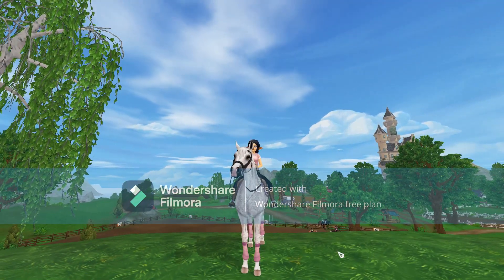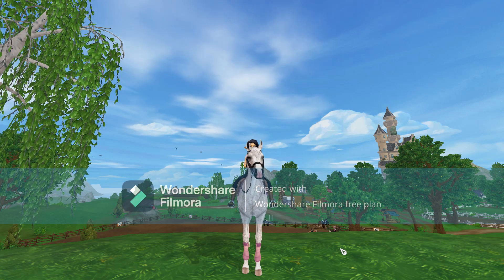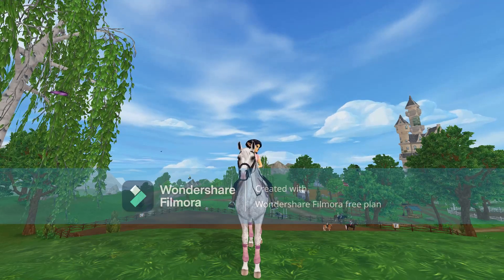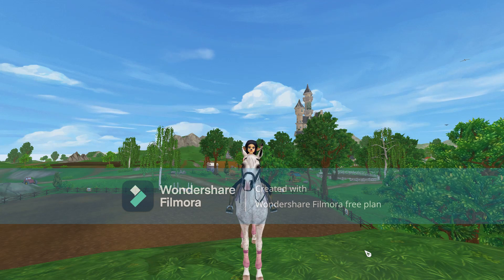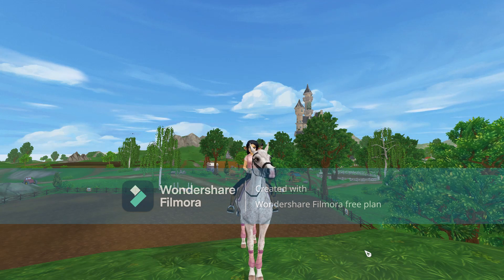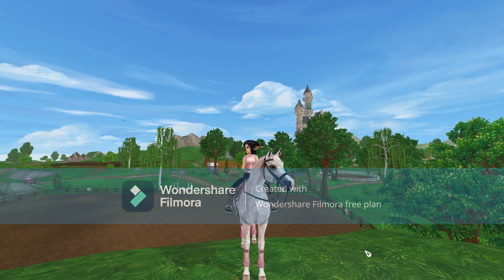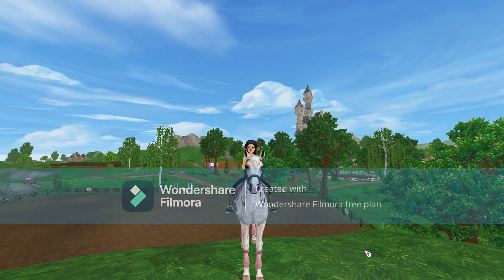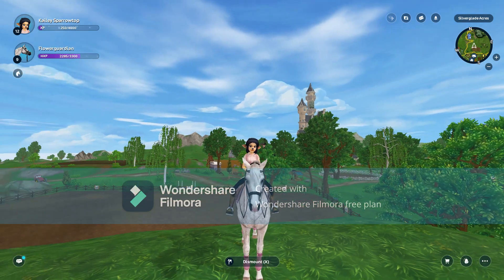I toke a few minutes of my day to talk this...